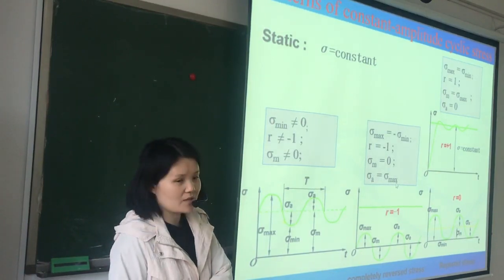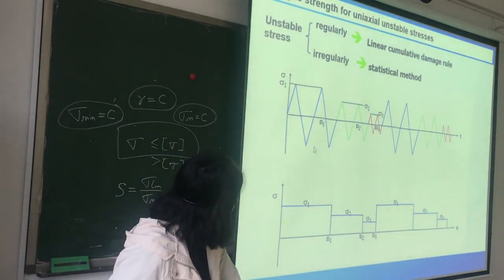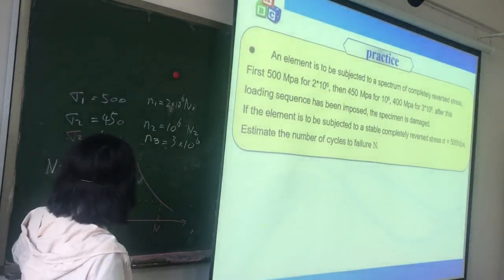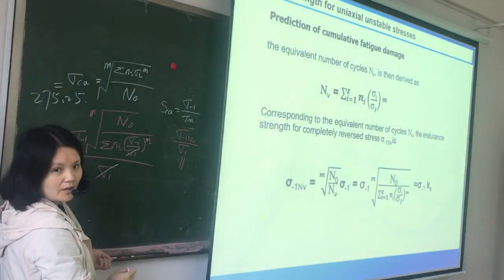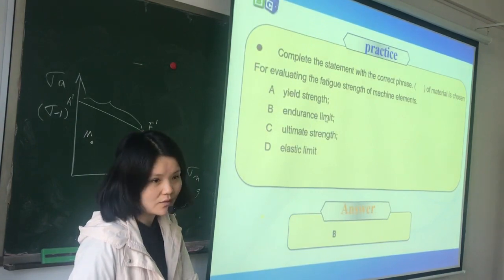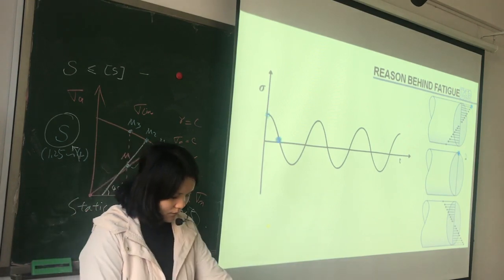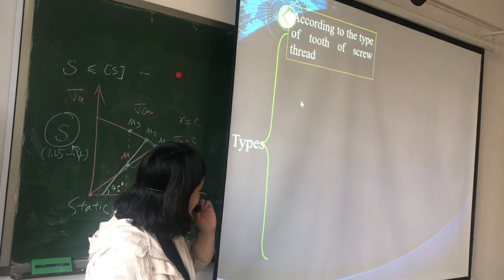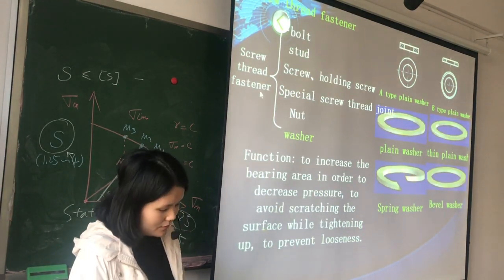Mechine Design Course A -3（13/10）